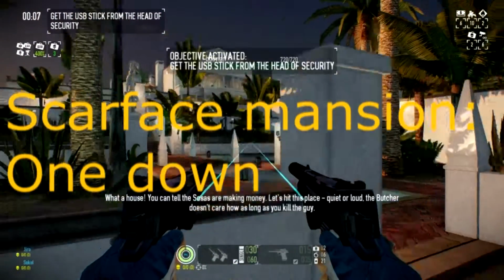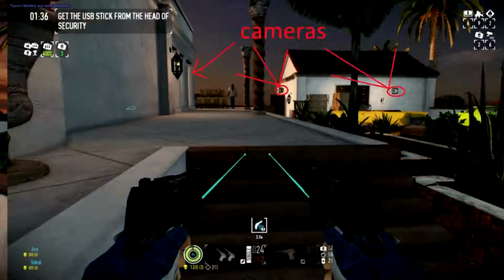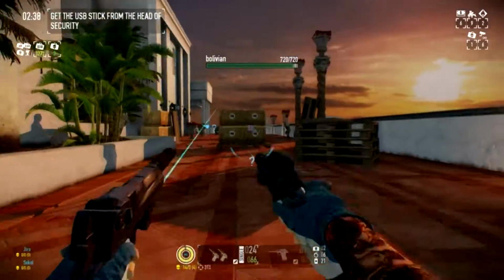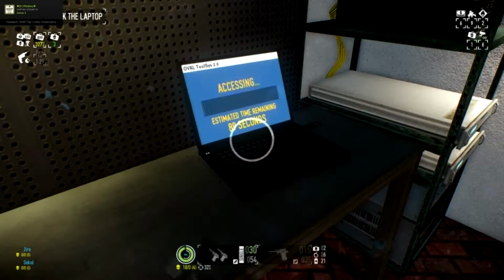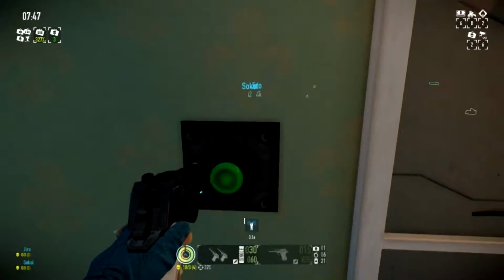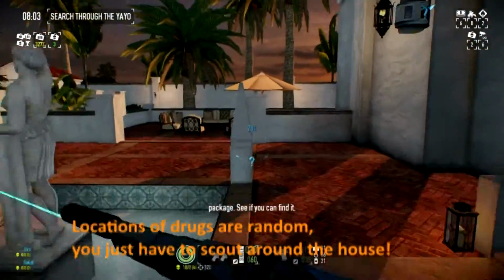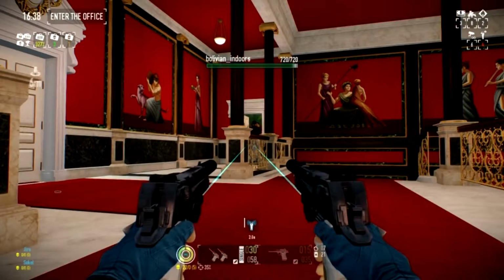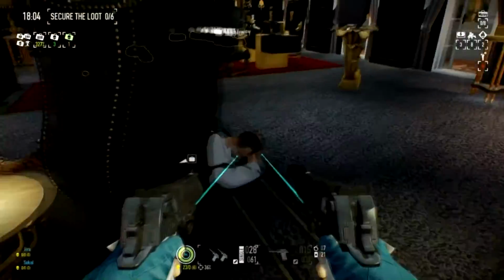Payday 2 guide Scarface Mansion Heist - Solo Stealth ONE DOWN